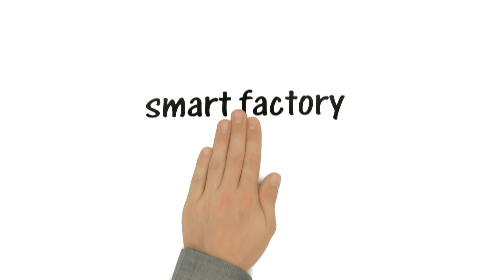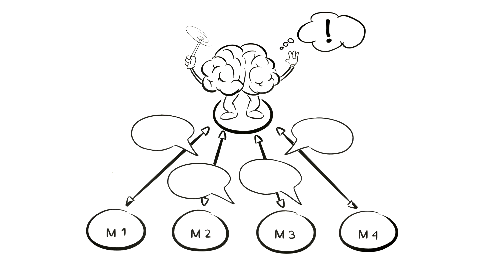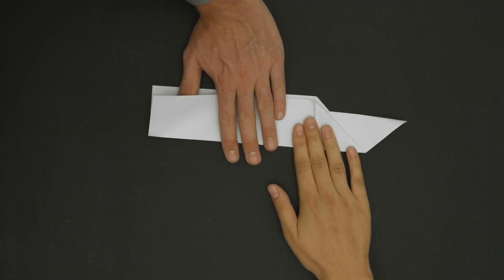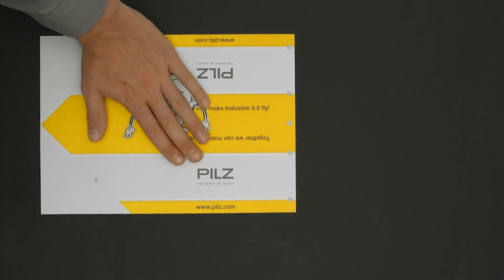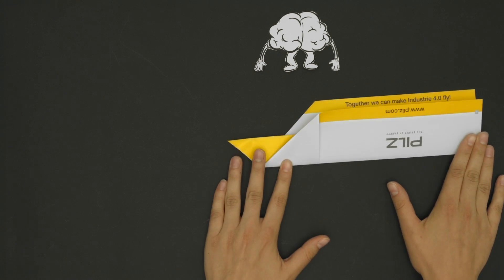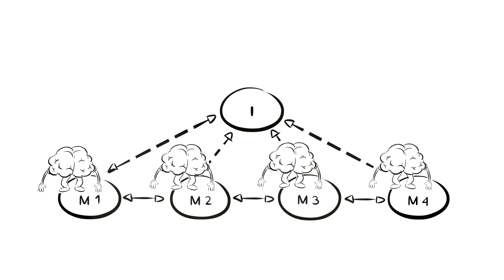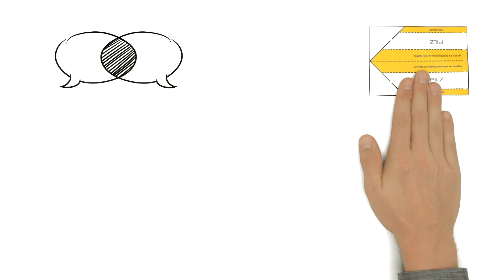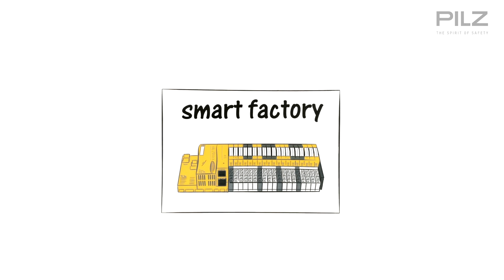Industry 4.0 and Smart Factory Explained | Pilz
What does the production of tomorrow look like? What requirements must be met by the factory of the future to work in the sense of Industry 4.0? Watch our three minute "explain-it-film" and enjoy the show!

▬ What's Industry 4.0? ▬▬▬▬▬▬▬▬
The aim of Industry 4.0 is to create production processes that save resources and energy. This goes against the customer's wish for individual products and solutions. So it must be possible to have customised production and yet stay economical. Best of all, at the cost of massed produced items. The solution: modular, flexible plant and machinery, which you can quickly adapt to changing requirements by linking your plant to intelligent IT systems. As a result, plant and machinery become autonomous and self-organising.

▬ Smart Products for Industry 4.0 ▬▬▬
Smart Products enable intelligent production processes and they promote the automation of the future. This is characterised by autonomous systems and networked plants and machinery. New challenges for machinery and IT safety are the result. It is a matter of course for us to face these challenges. Driven by the "Spirit of Safety", we already offer safe automation solutions of tomorrow - our Smart Products.